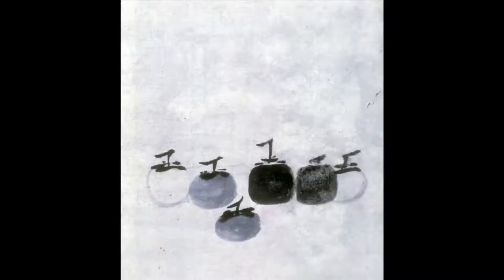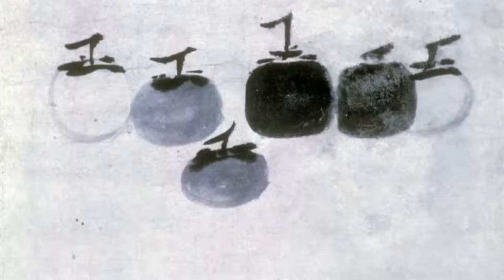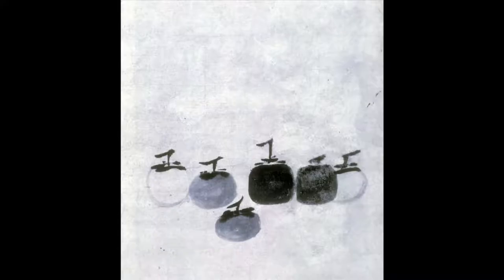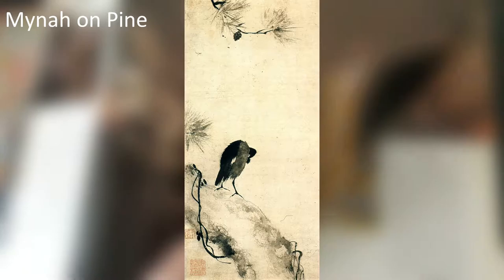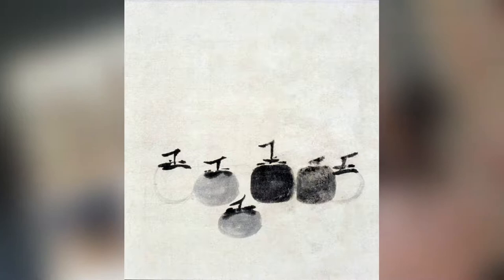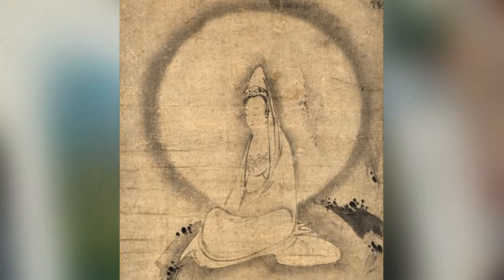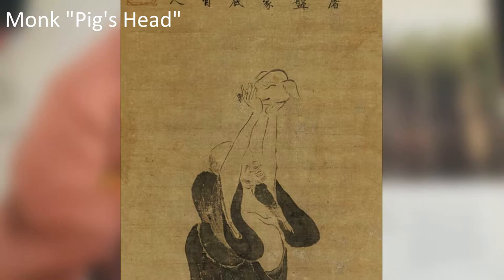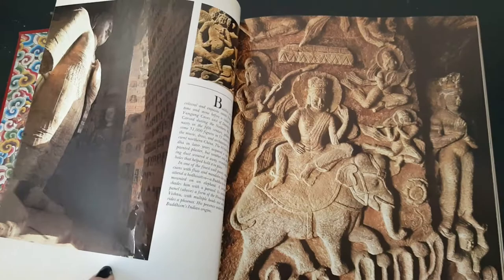Muqi's Six Persimmons [Asian Art History]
This video is for my Art 262 class at CSN. My prompt was to talk about how an artist is an Asian artist, besides just the fact that they live in Asia. I chose to show this by connecting his work to Asian religions and culture.

Video Credits:

(The guy at the beginning)
James Cahill Lecture 12c - Six Persimmons
(The Persimmon Video)
ARIRANG CULTURE - In Frame S2-Famous Sweet dried persimmons of Sangju 주황빛으로 물든 상주 곶감